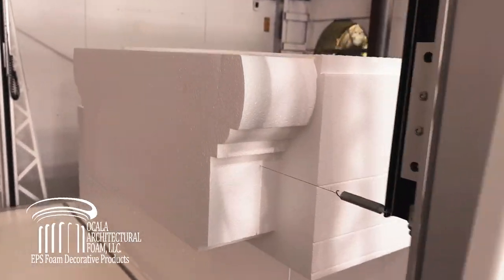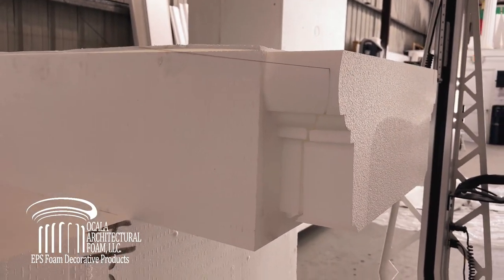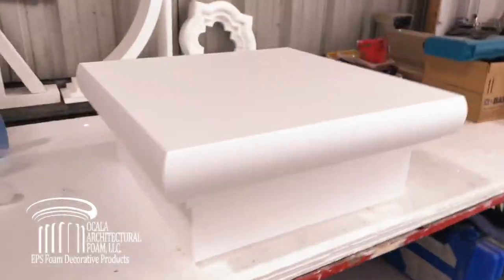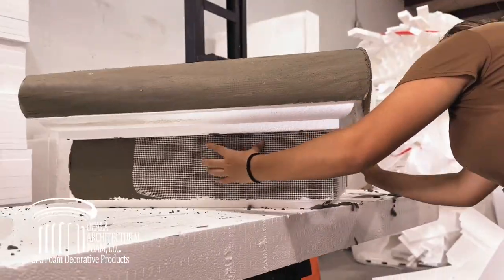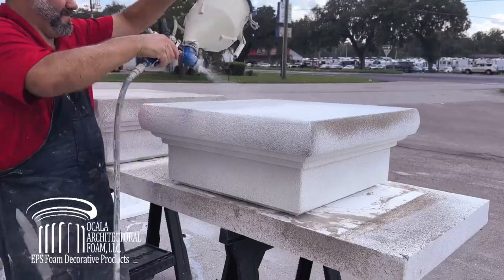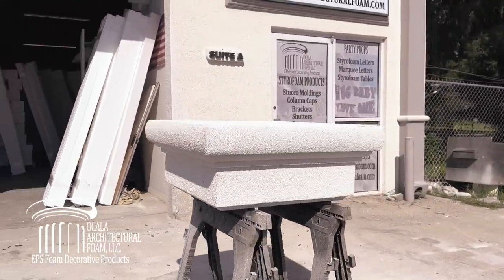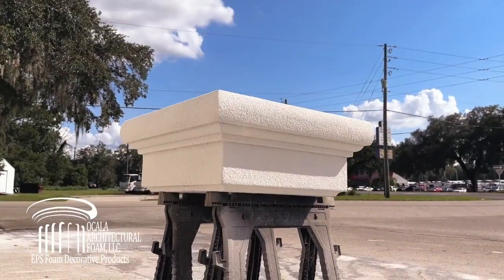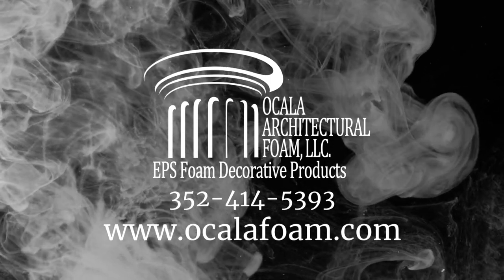Styrofoam Column Caps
Stucco column caps